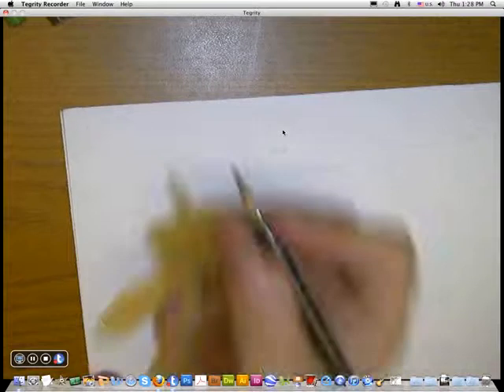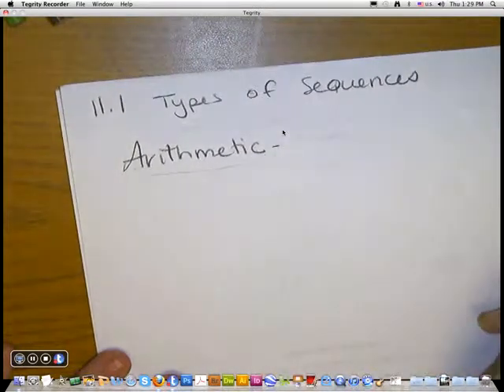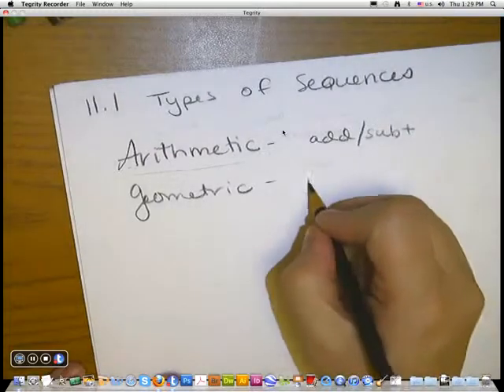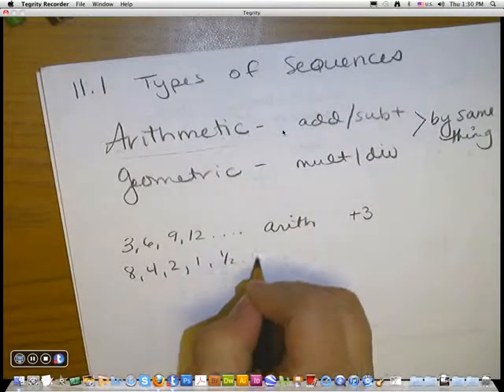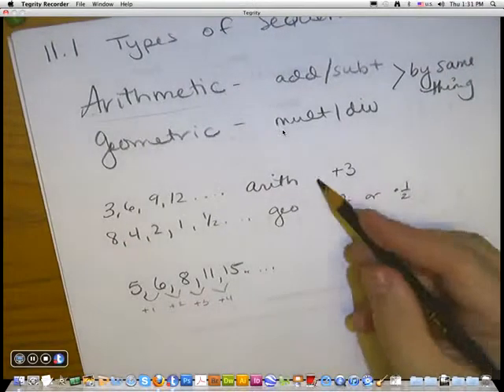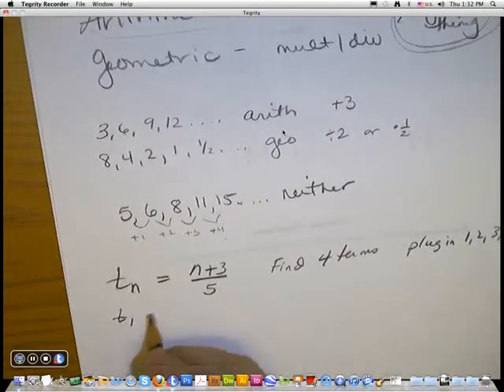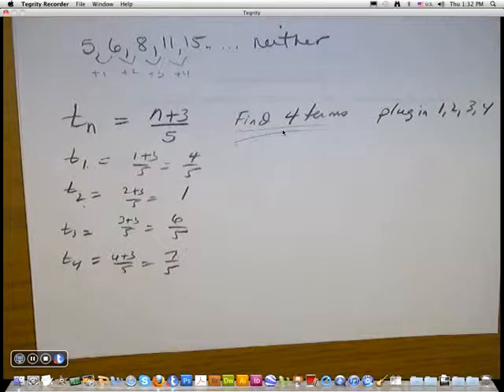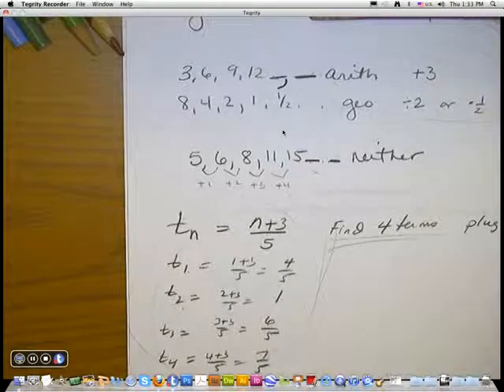11 1 types of sequences